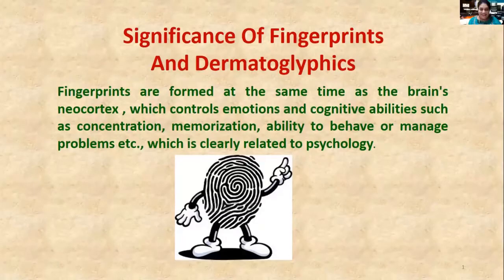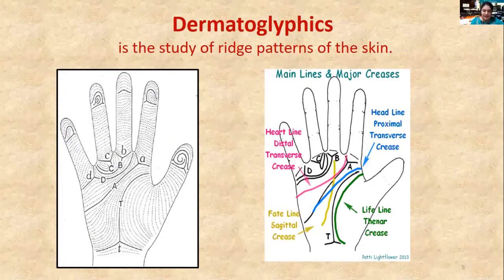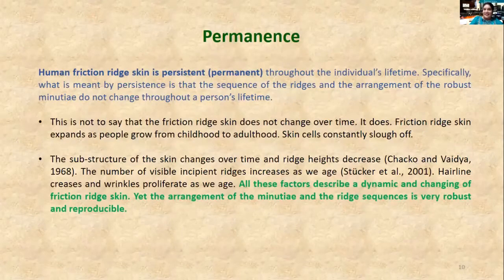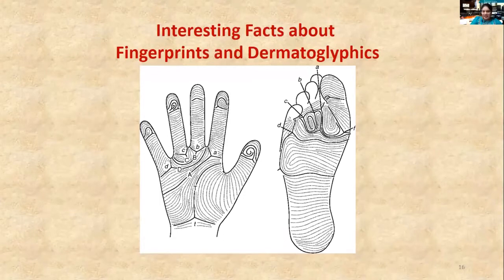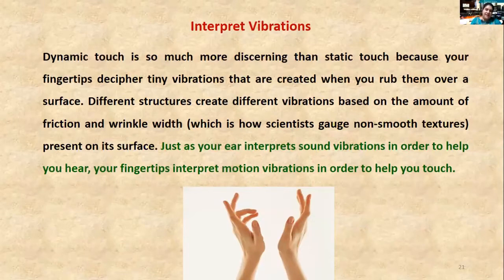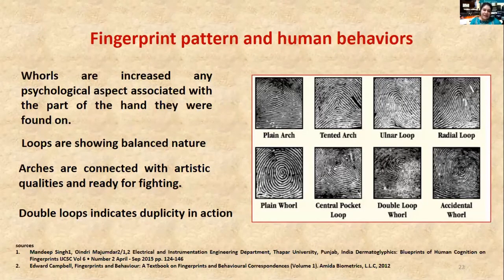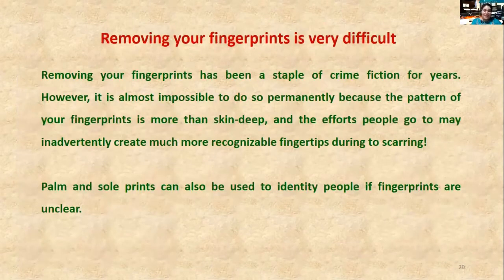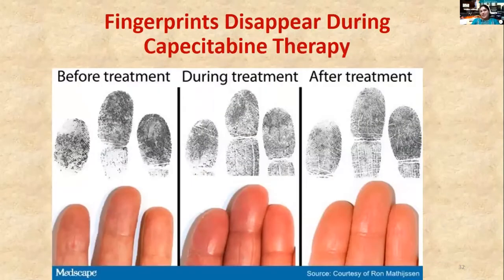The Significance of Fingerprints and Dermatoglyphics - Dr. Kanchana Kohombange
Fingerprints are the impressions produced by the friction ridges on all or part of the finger. Dermatoglyphics is the study of papillary ridges, or a fine closed collection of uniformly spaced lines that cover the entire palmer surface, including the fingers. Fingerprints can reveal what drugs you have consumed. Also, different forms of hereditary addictions can be identified using dermatoglyphic studies. Thus, this very session serves the exact purpose of letting the learners gain in-depth knowledge about the importance of the subject matter.